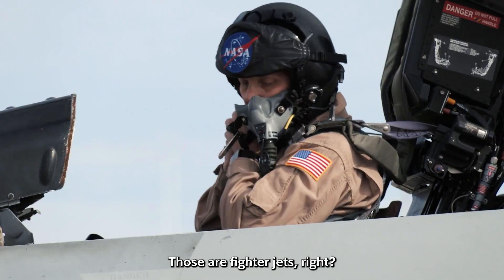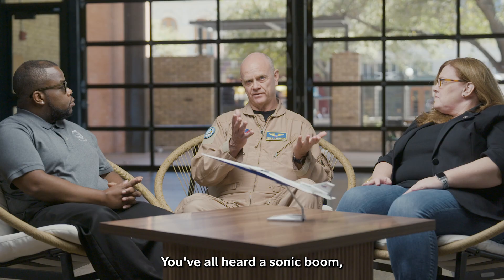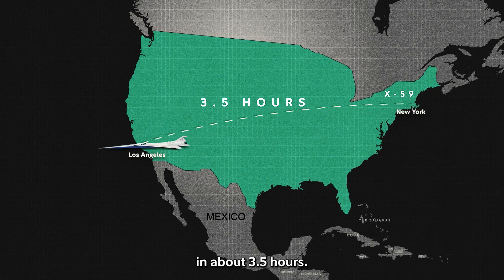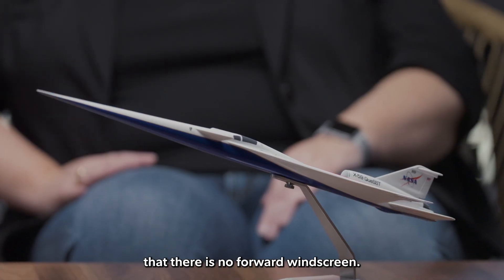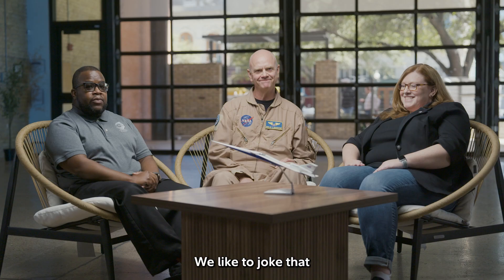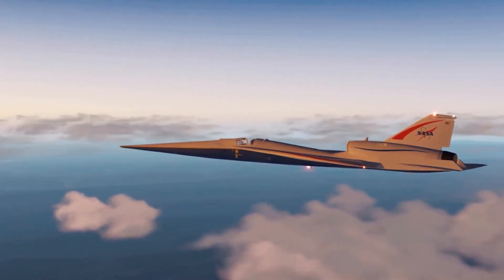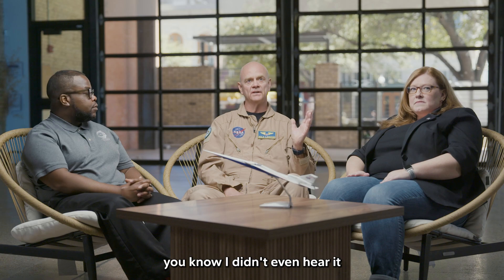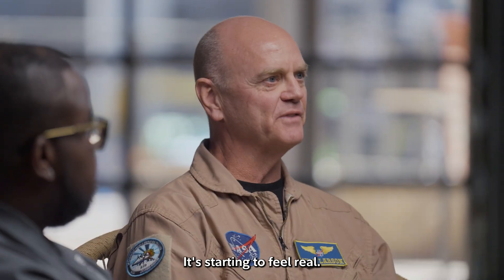NASA’s X-59: The Quesst for Quiet Supersonic Flight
Get a look inside NASA's Quesst mission, featuring the the one-of-a-kind X-59 aircraft. Hear from NASA Aeronautics researchers as they share how they’re pushing the boundaries flight in an effort to develop supersonic planes that travel faster and quieter than ever.